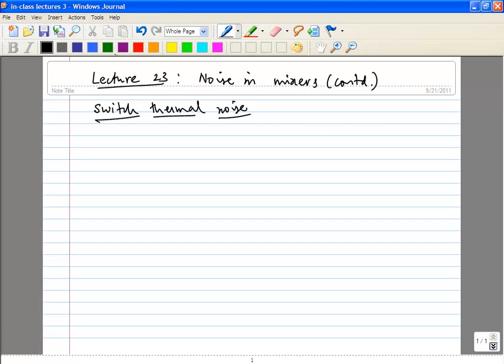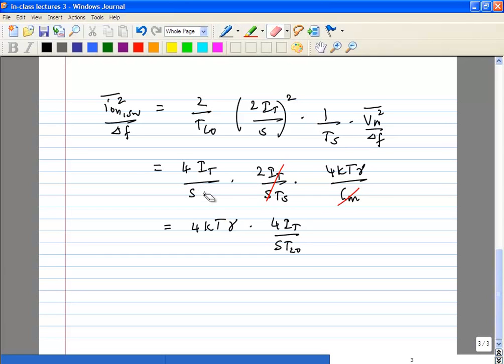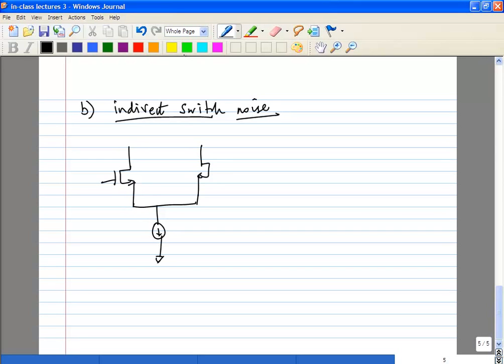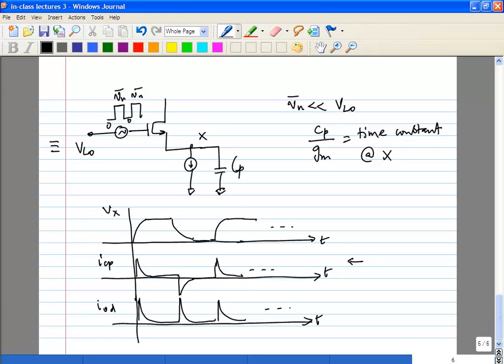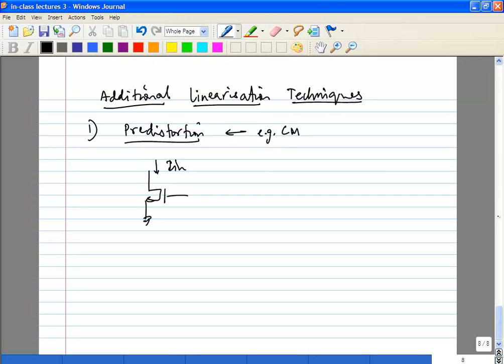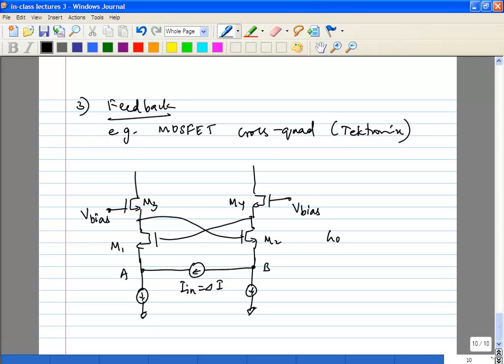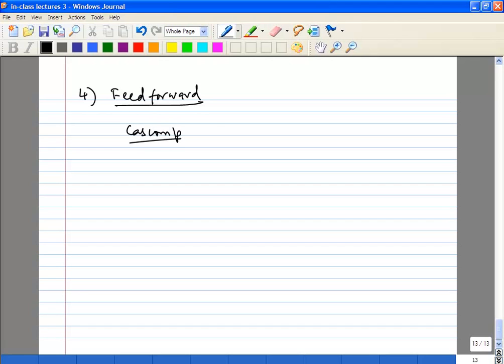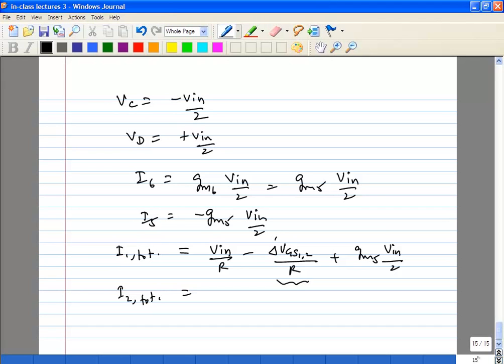Lecture 23 Noise in Mixers contd , Other Linearisation Techniques